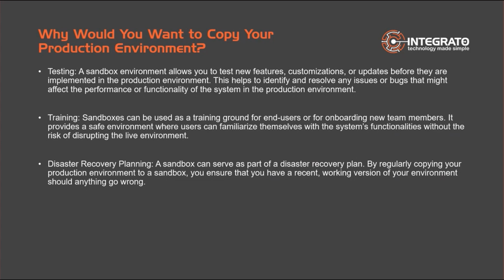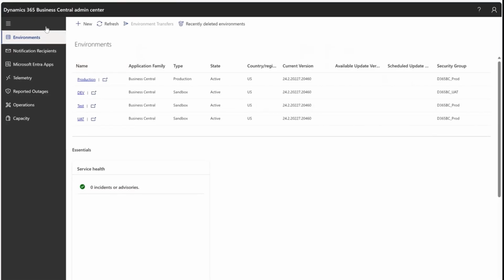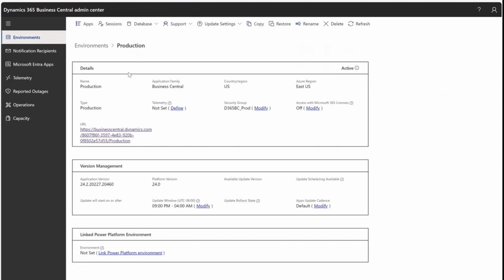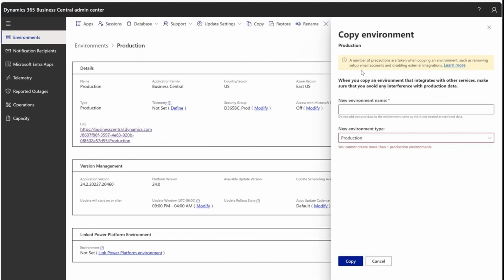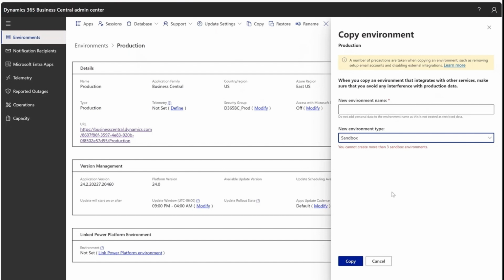Effortlessly Copy Business Central Environments | Integrato Quick Bytes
In this episode of Integrato Quick Bytes, we take you through a step-by-step tutorial on copying Microsoft Dynamics 365 Business Central environments. Whether you're preparing for testing, development, or training, knowing how to copy your production environment into a sandbox is an essential skill for maintaining a smooth workflow in Business Central.
This quick tutorial will show you how to:
 • Copy your production environment to a sandbox environment in Microsoft Dynamics 365 Business Central.
 • Ensure data integrity and seamless transition during the copying process.
 • Utilize the sandbox environment for testing without disrupting live production data.
 • Best practices for managing multiple environments in Business Central.
Who Should Watch:
 • Business Central administrators managing production and sandbox environments.
 • IT professionals and developers working on testing and development in a safe sandbox environment.
 • Consultants and Business Central users looking to enhance their environment management capabilities.
Why This Matters: Copying environments is crucial for safe testing, development, and training in Business Central. In this tutorial, you’ll learn how to efficiently manage your production and sandbox environments, helping you optimize system performance and minimize risks.